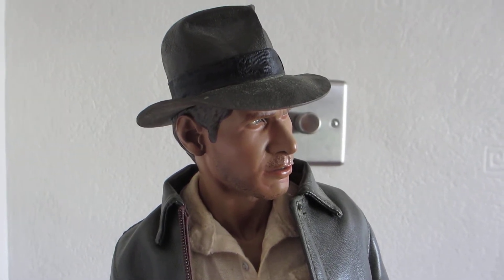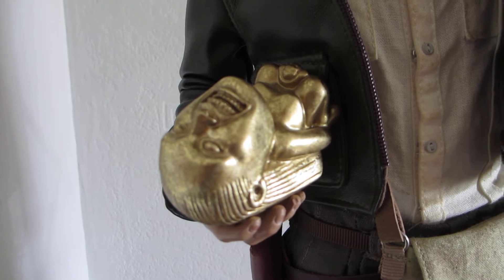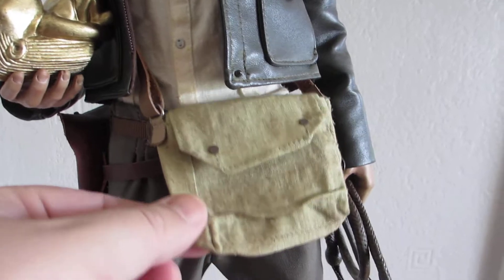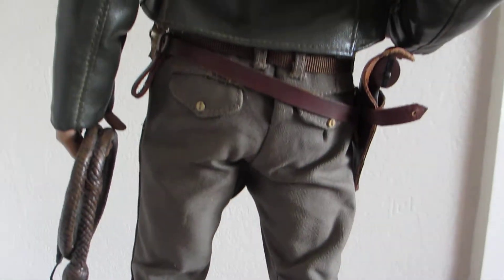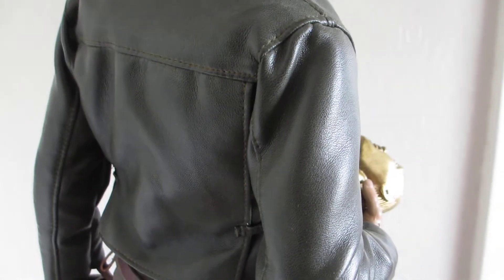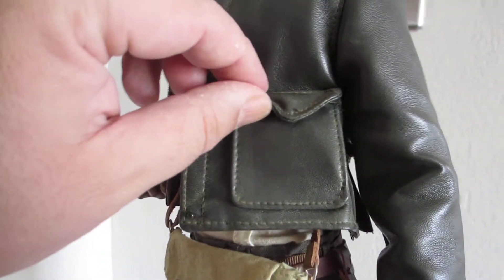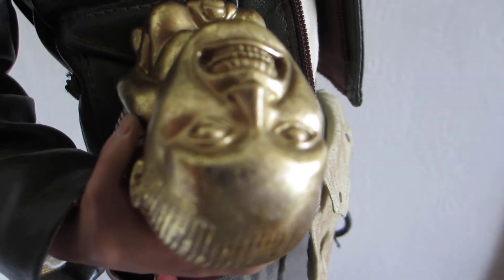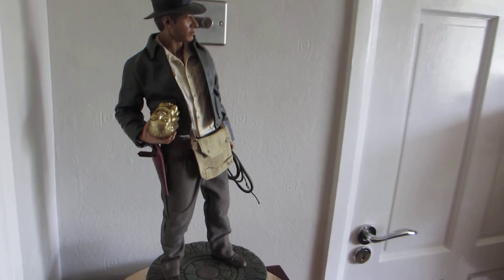Sideshow Indiana Jones Raiders of the Last Ark 1/4 Premium Format Statue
This is a grail I have been looking after for a long time.  I hope you enjoy this short video.